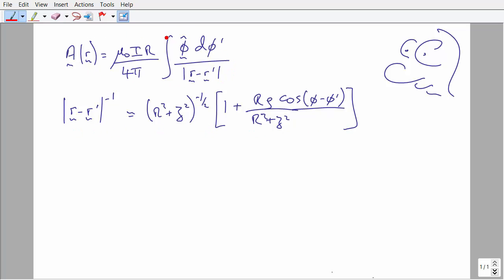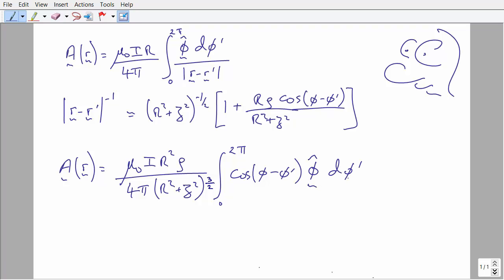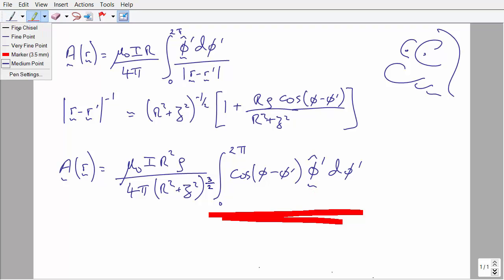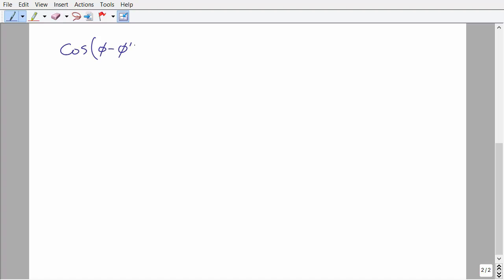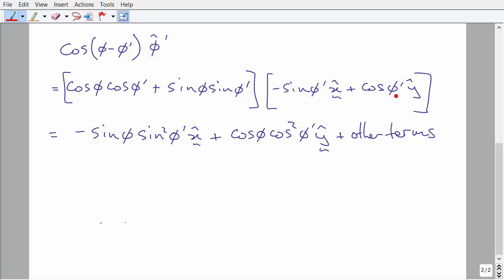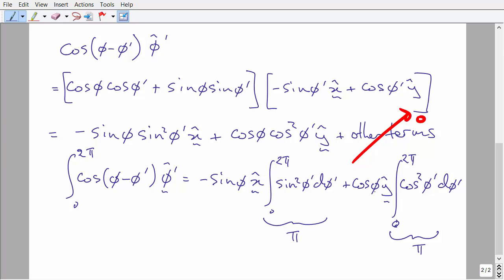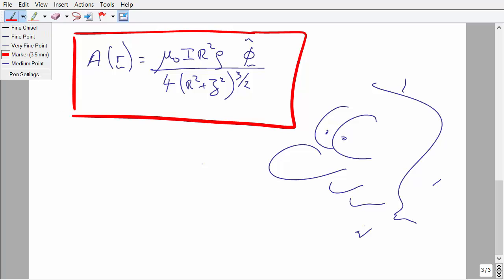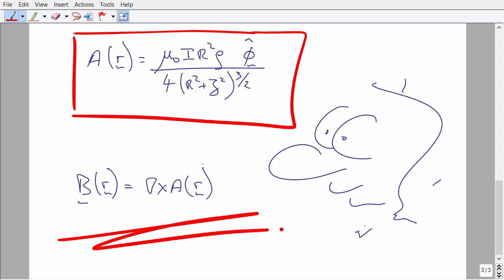L3 3 mp4